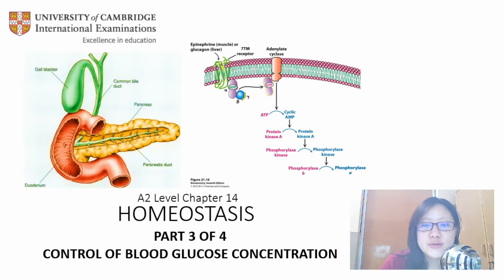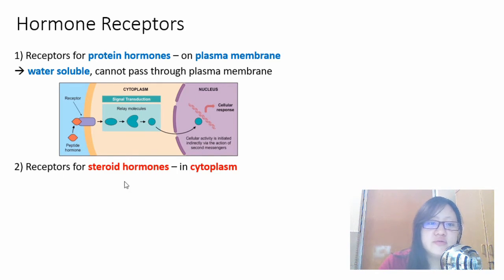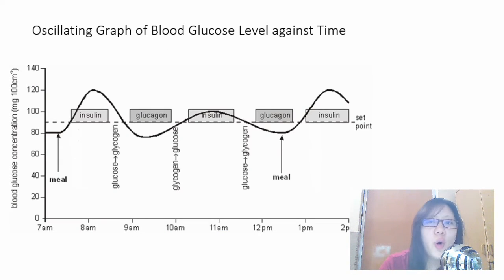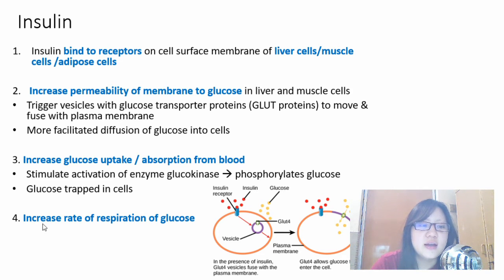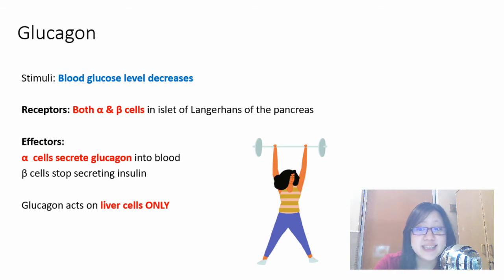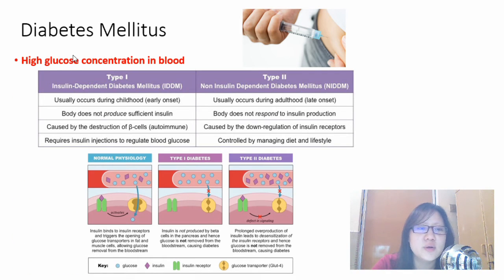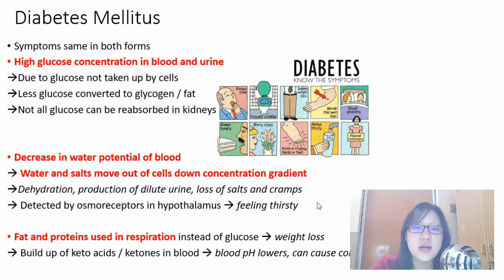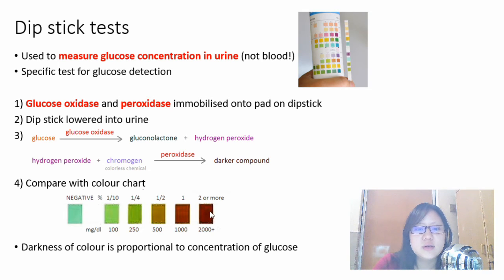Chap 14 (Part 3) Control of Blood Glucose Concentration | Cambridge A-Level 9700 Biology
9700 A2 Biology

Cambridge A-Level Biology notes, worksheets, topical past papers, videos without ads, and other resources can be now be purchased by *chapter*

- 100 MCQs and answers for AS Biology chapters